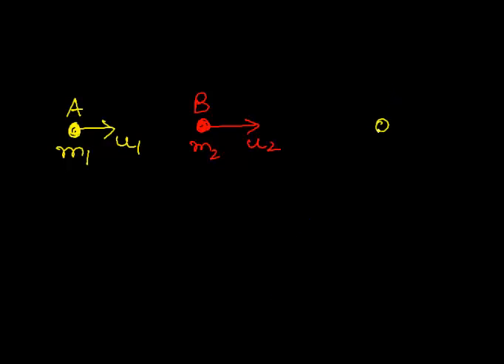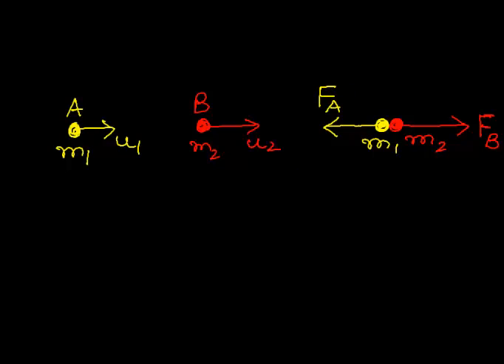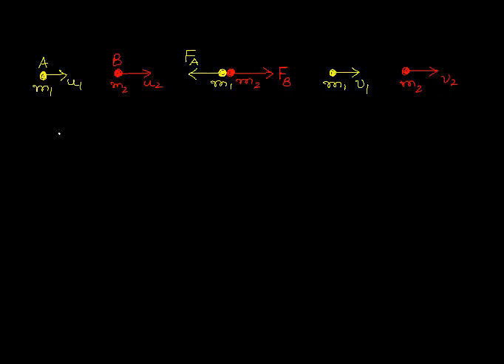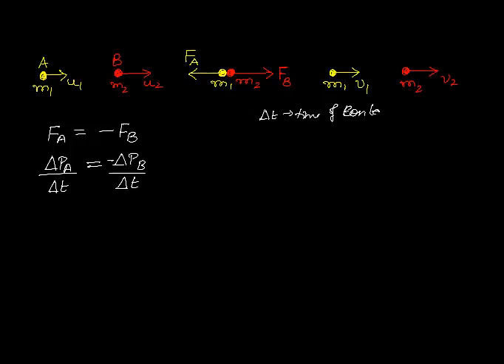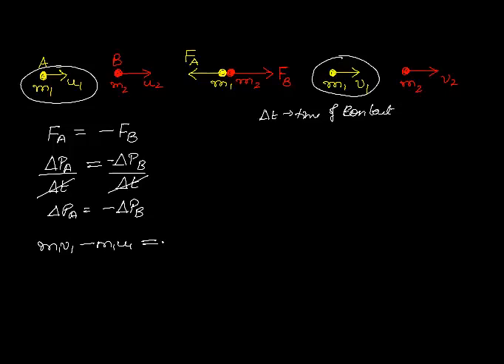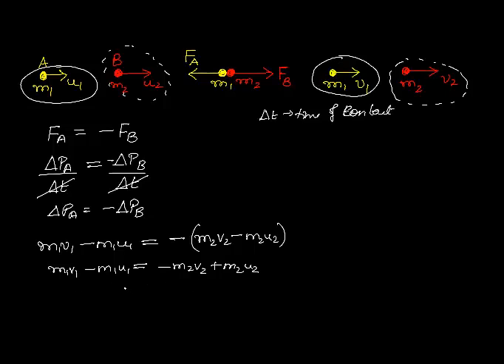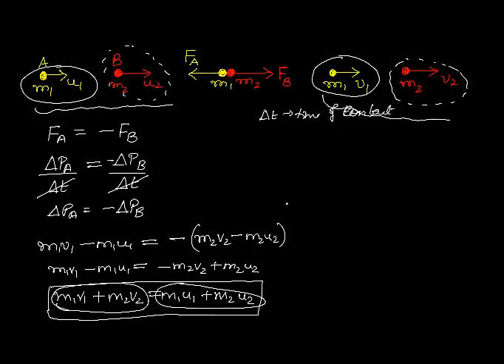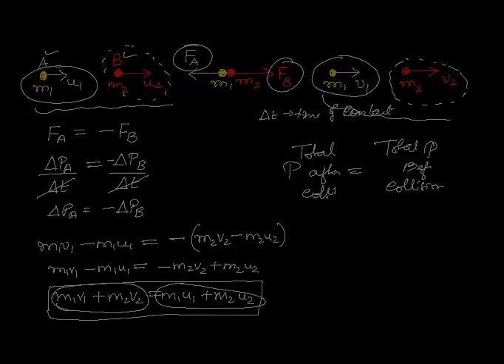Conservation of momentum